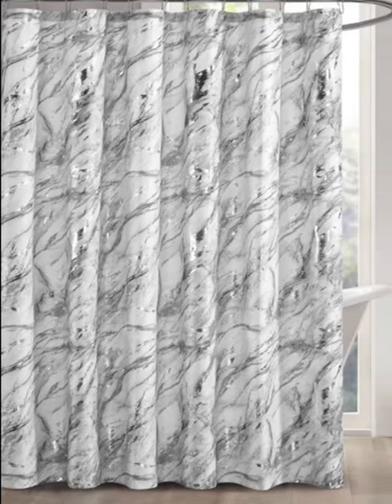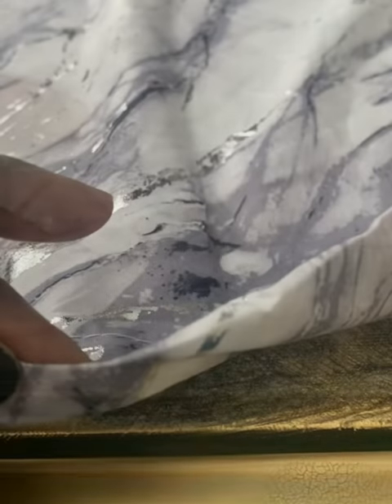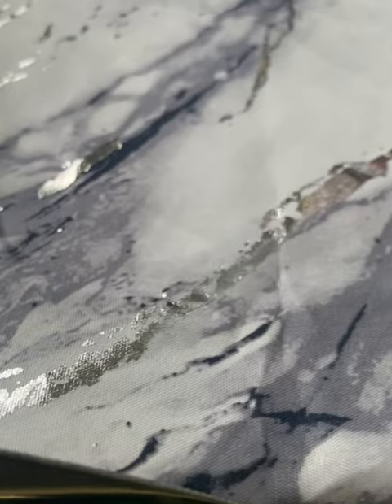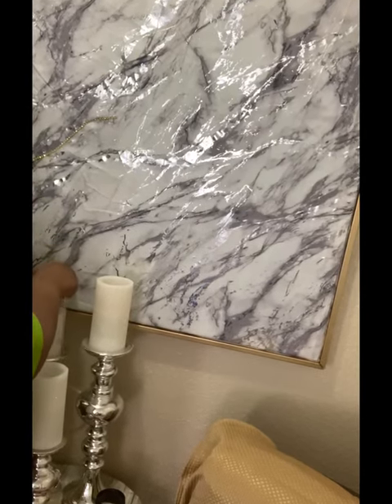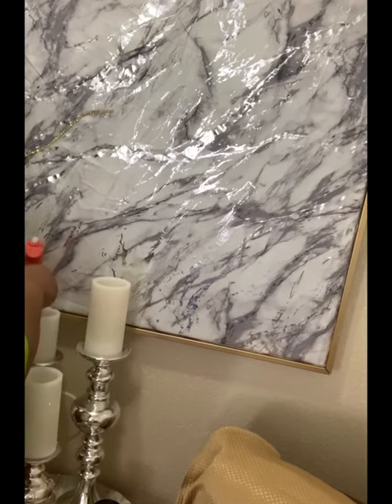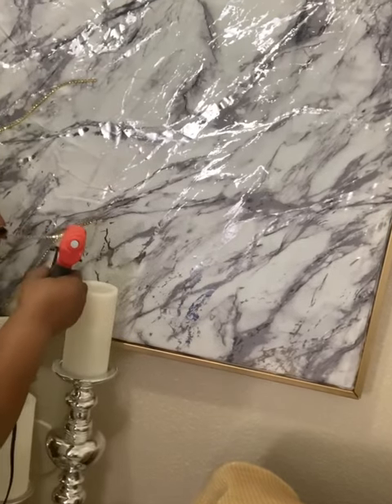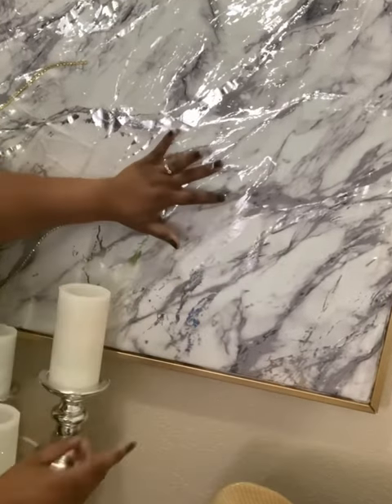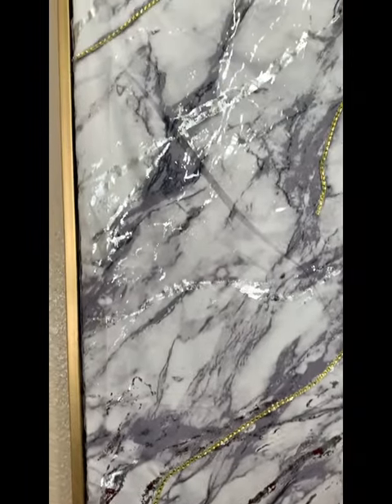‘DIY’/ Shower Curtain Wall Art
I purchased this shower curtain for a clients bathroom and it ended up not working out. I really liked the marble look of the fabric, so I decided to use it as a Wall Art project.

I wanted to incorporate some gold, so i painted a previous purchased frame, gold and added some gold bling wrap strips to the shower curtain.

I cut the fabric to the exact size of the frame and tucked the edges into the frame lip. I didn’t glue it down, because I will use this frame again.

If you don’t have a frame...You can easily glue your shower curtain to a canvas. (I’ll show you guys a video of that soon)

Items used:
Gold Paint. Walmart (Rust-oleum)
Shower Curtain
Bling Wrap.